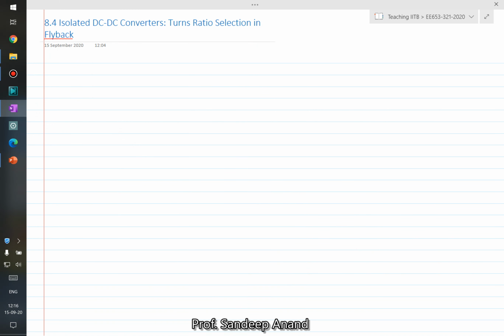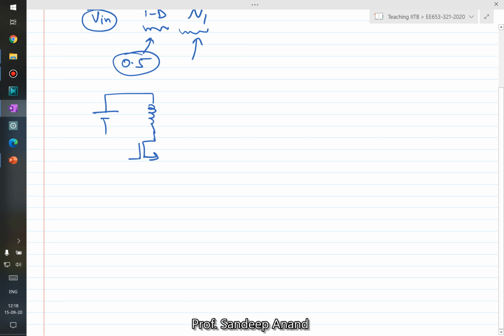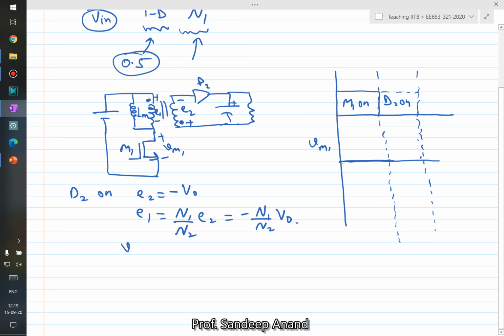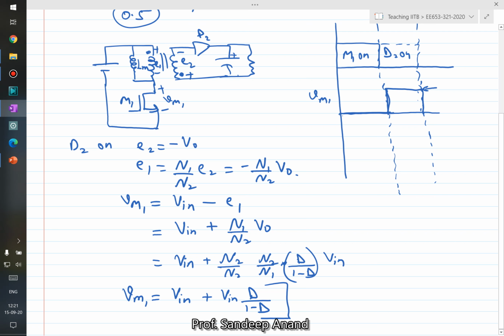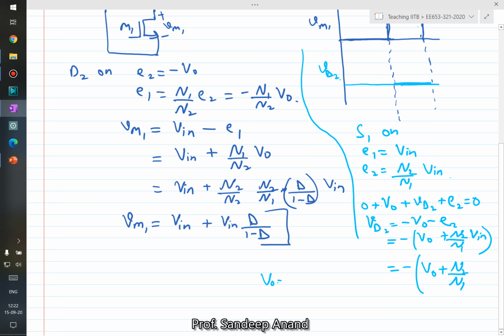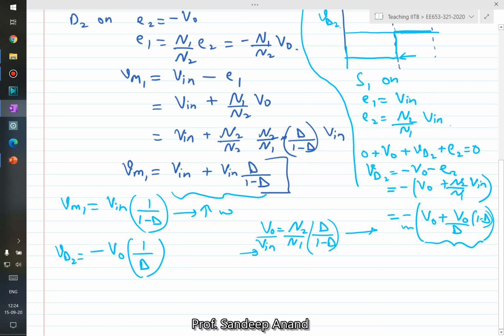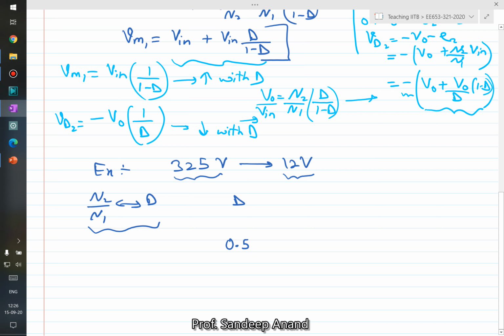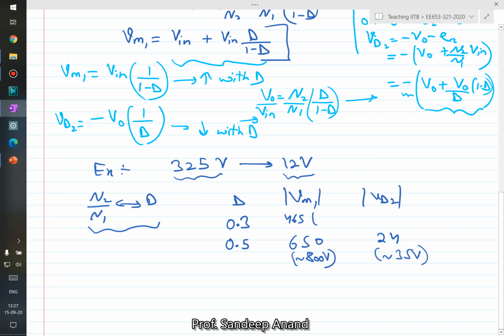8.4 Isolated DC DC Converters_Turns Ratio Selection in Flyback